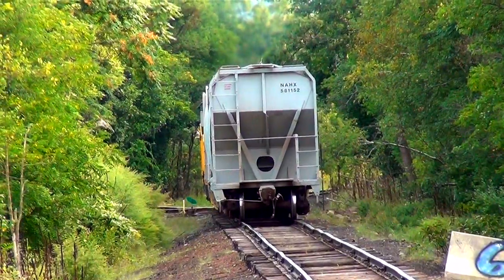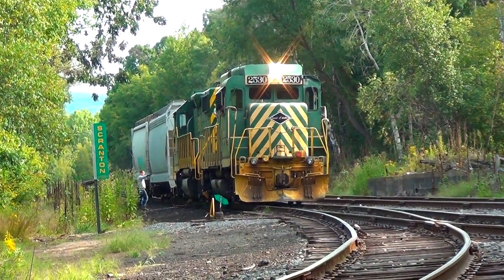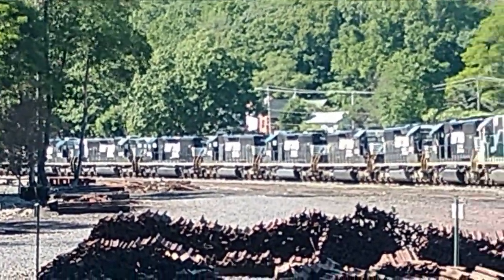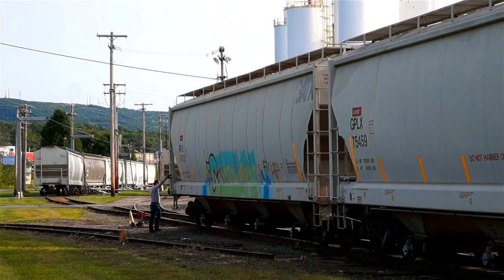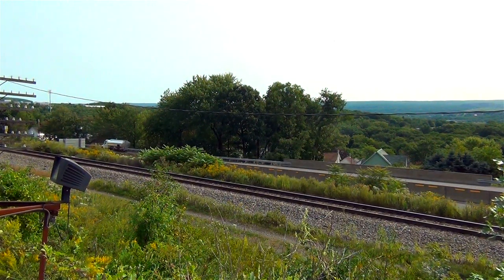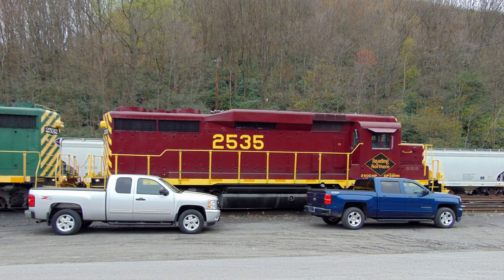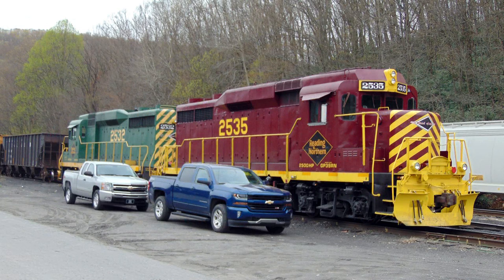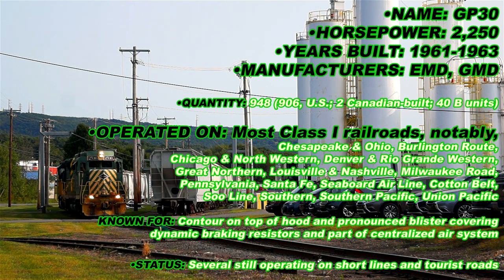[RN][T-263] EMD GP30: Common Power on The Old Reading Railroad and the New | Trains 21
C H E C K    O U T    T H E S E    R E L A T E D    V I D E O S: